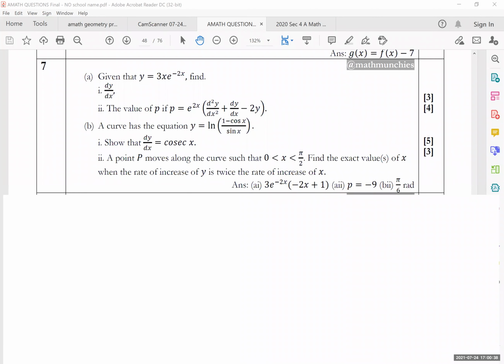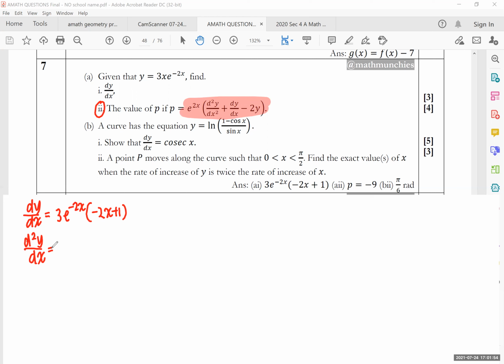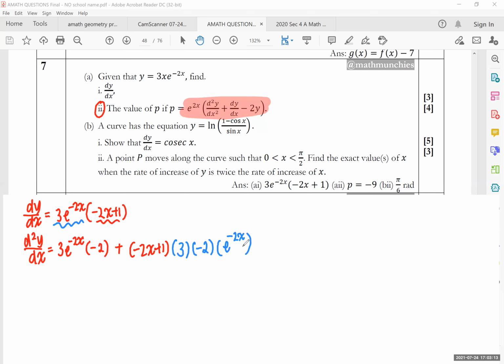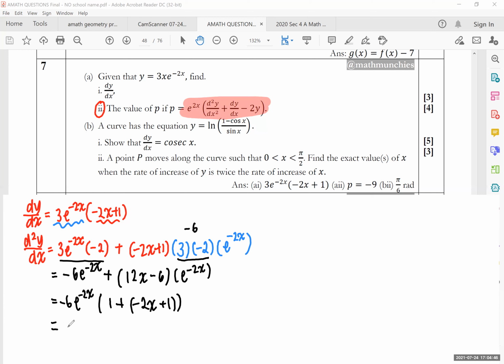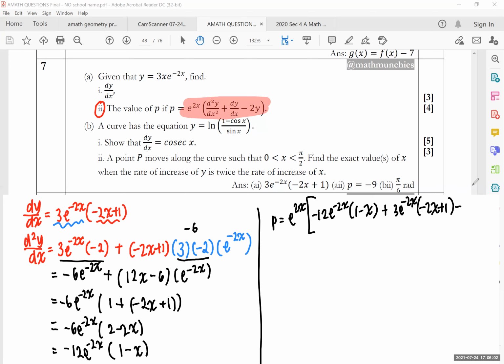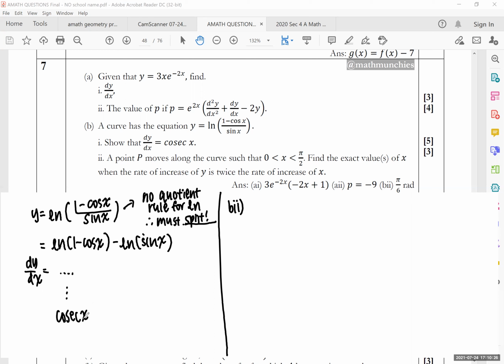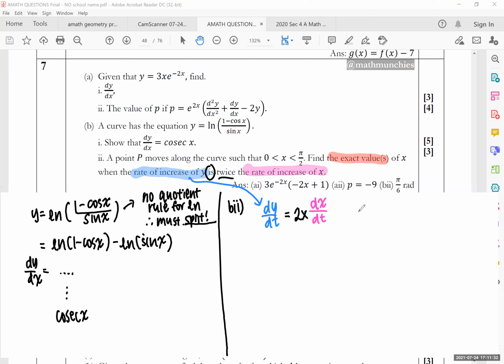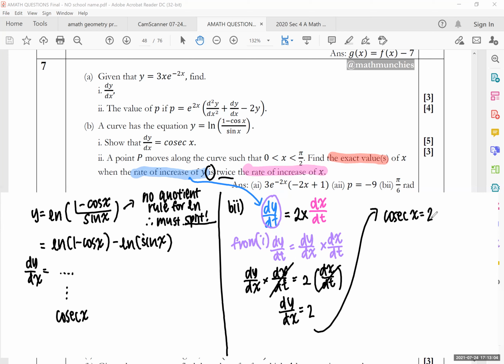mathmunchies differentiation Q7